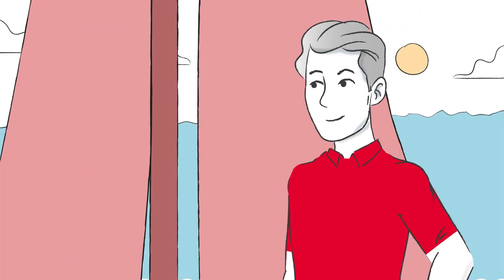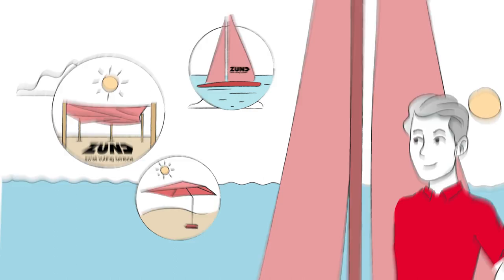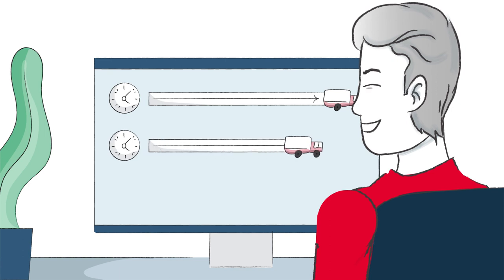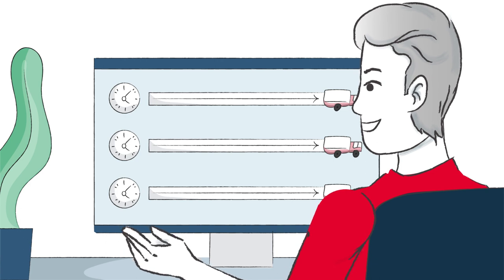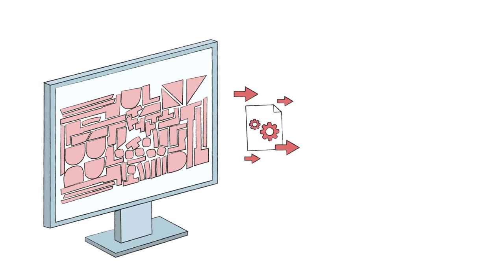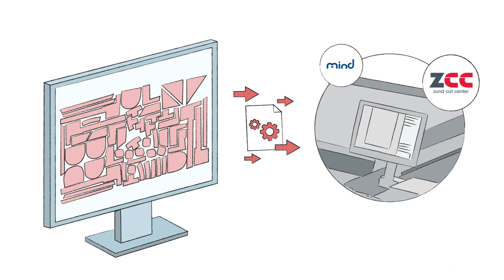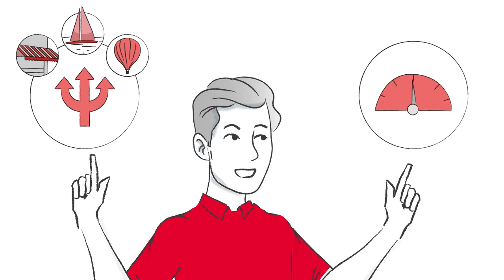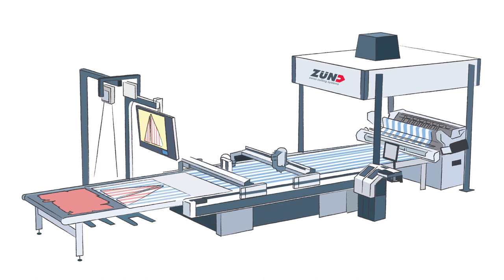Zünd Workflow TechTex (english version)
In addition to sails, Theo also processes sun protection systems and other unprinted technical textiles on his Zünd cutter. Find out here how Theo has optimized his production workflow.